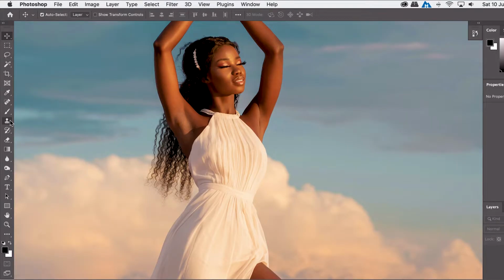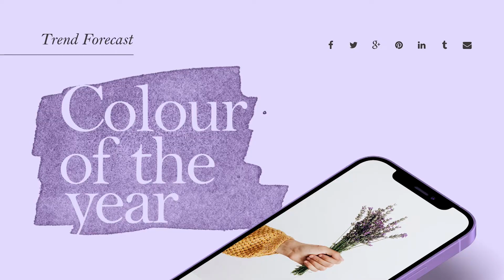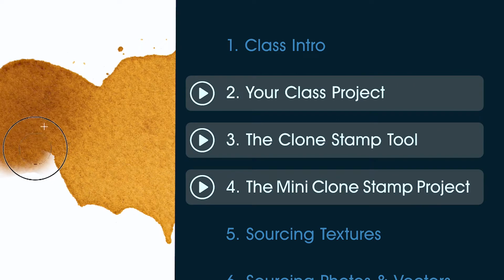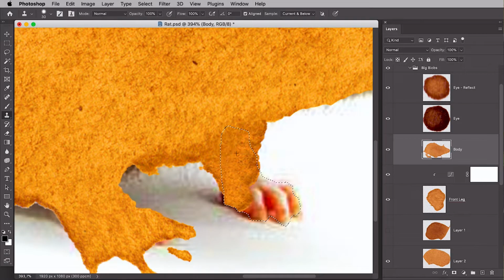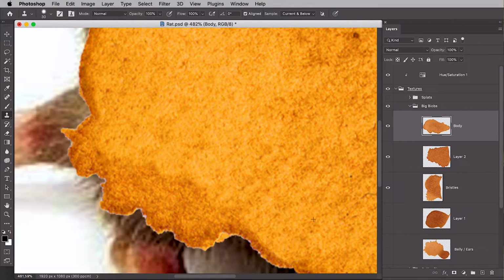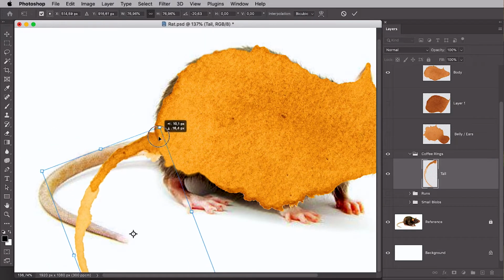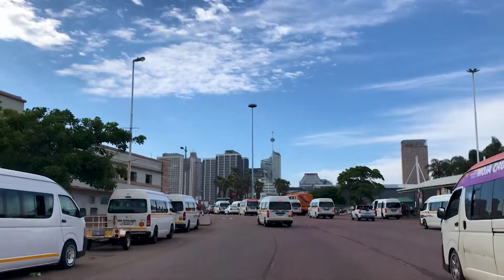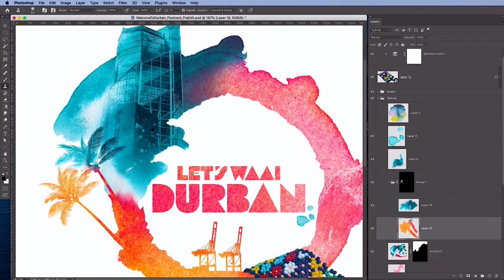Incorporating Real-Life Textures Into Your Designs (Trailer)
Are you a digital designer who wants to inject major personality into your work?
Want to learn an award-winning illustration process that uses texture to make projects come alive?

Then Incorporating Real-Life Textures Into Your Designs is for you!